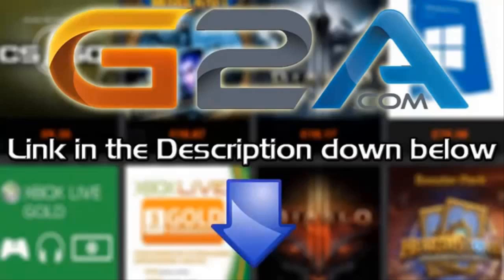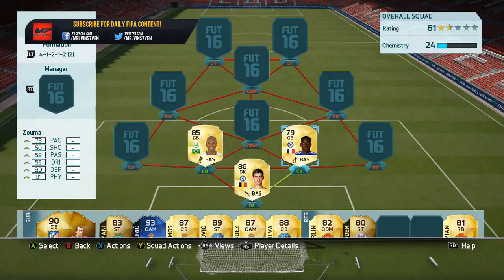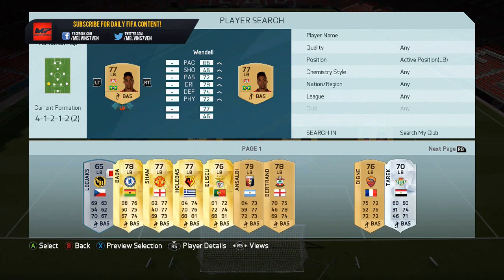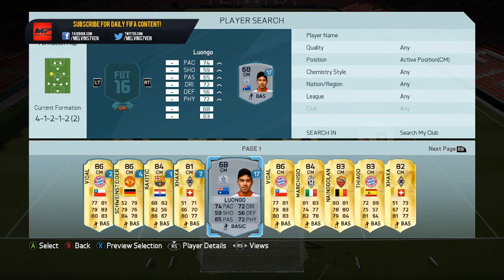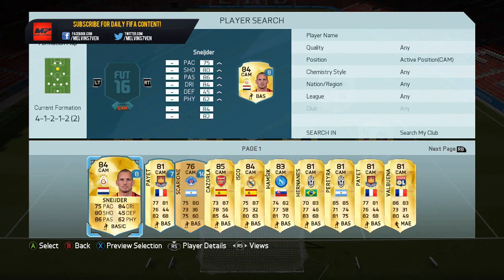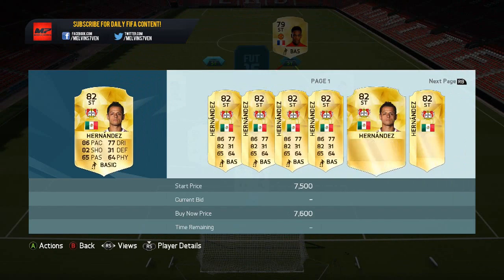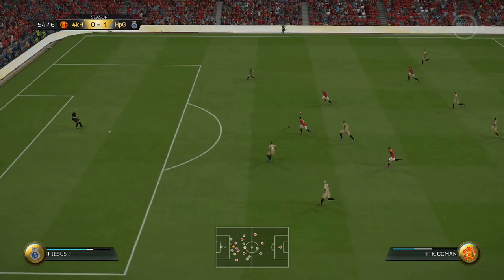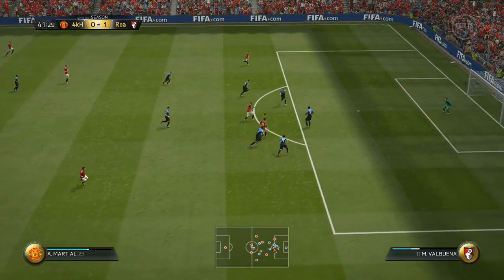UPGRADED MARTIAL, HERNANDEZ & BELLERIN! | 50k Squad Builder | Fifa 16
Here is a 50k Squad Builder built around the upgraded Martial, Hernandez & Bellerin!